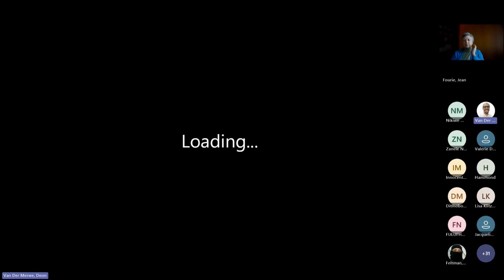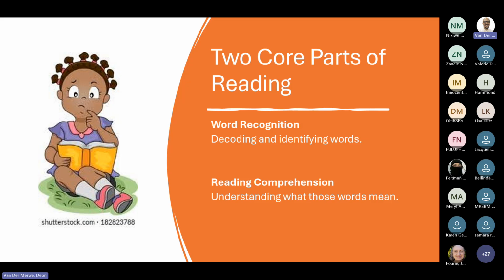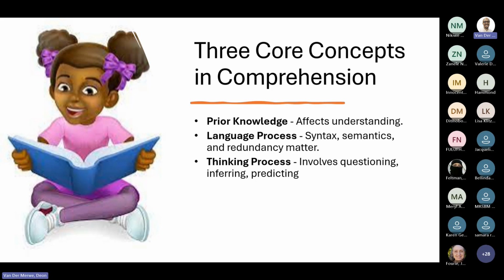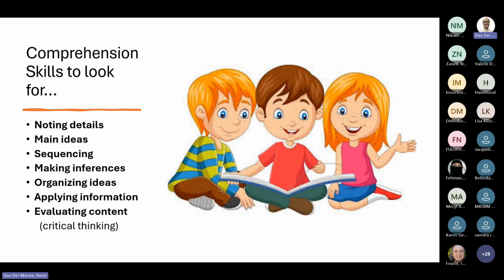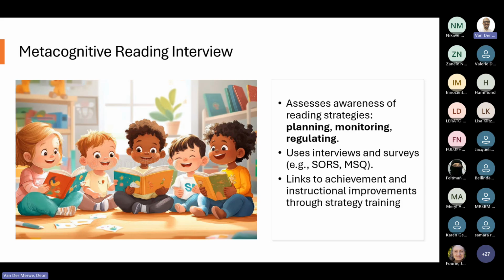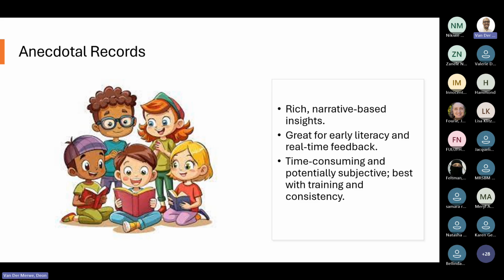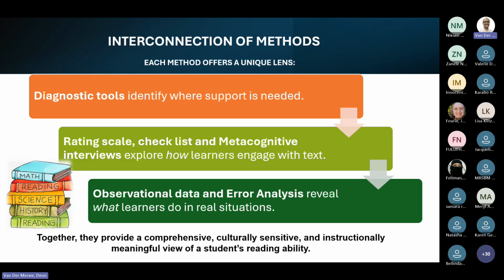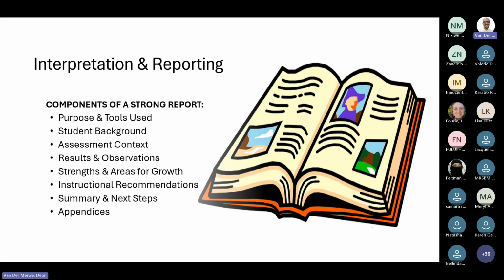SASSYE1 ADE Rem Ed Session 4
This video is for the ADE Rem Ed students, module Scholastic Assessment, on Unit 4 Assessment of Reading. By Mr Deon vd Merwe